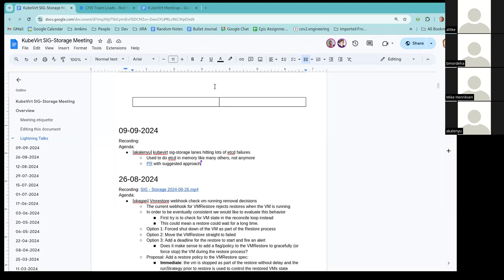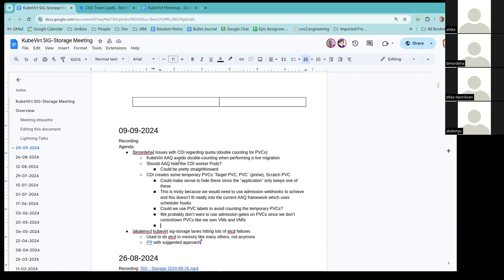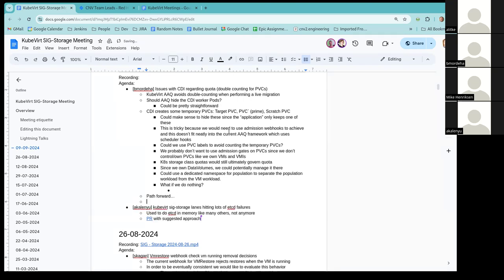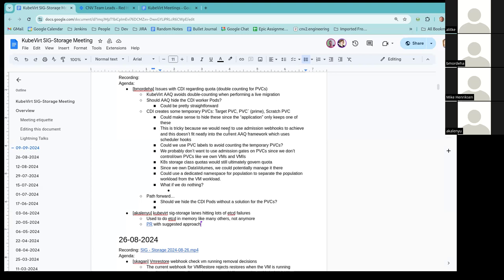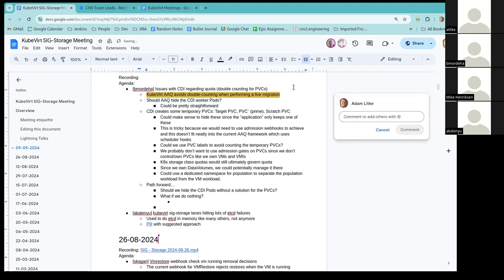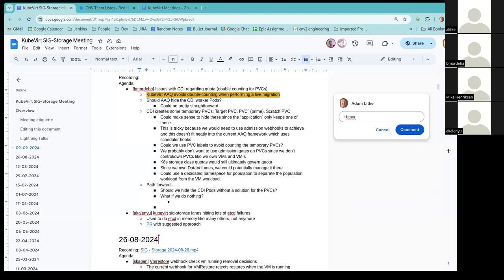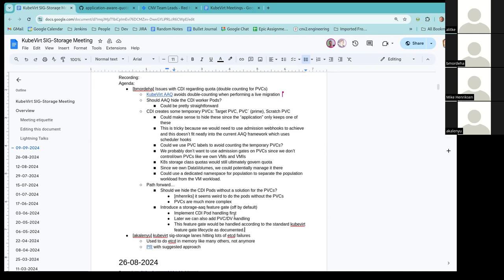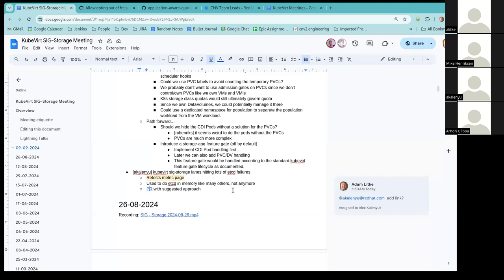SIG - Storage 2024-09-09